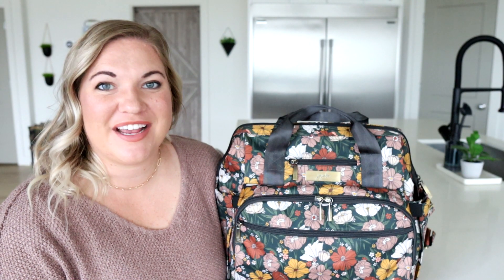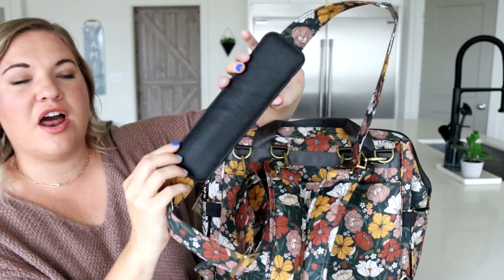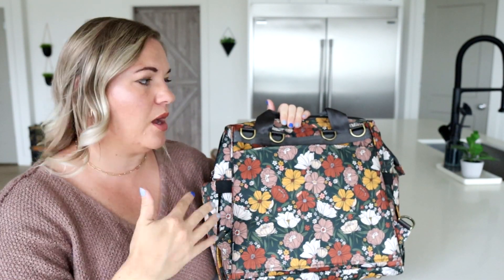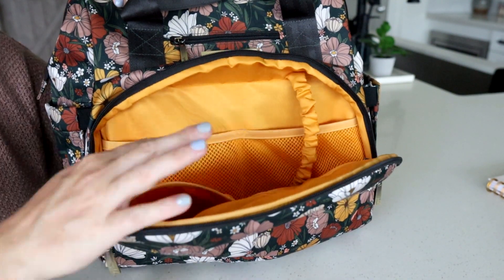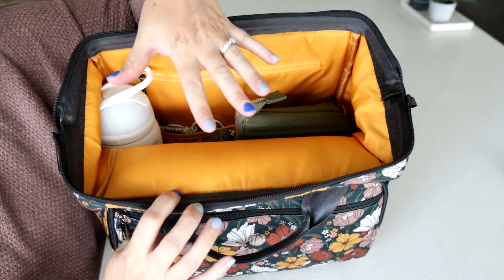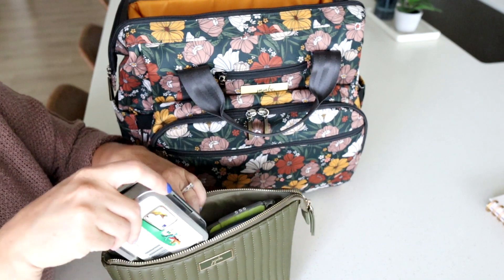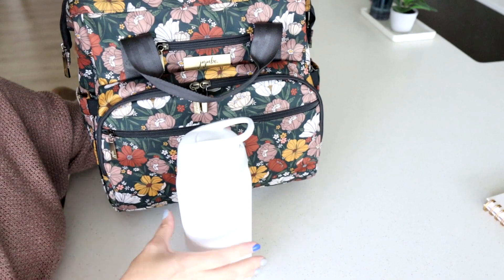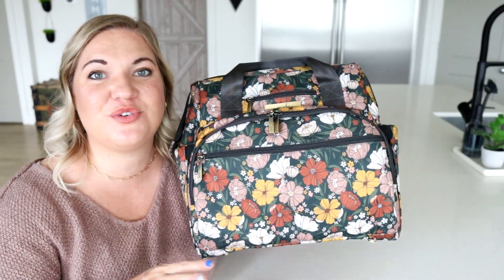Ju Ju Be Dr BFF in Far Out Floral + New All Set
The launch date for Far Out Floral is set for Sept at 9 a.m. PST
New Beyond colors will have a release date soon!

Far out Floral Lineup:
Dr. BFF
Be Zealous
Midi
Be Light
Be Set
Be Quick
Mini Bff
Mini Helix
Be Cool
Paci Pod